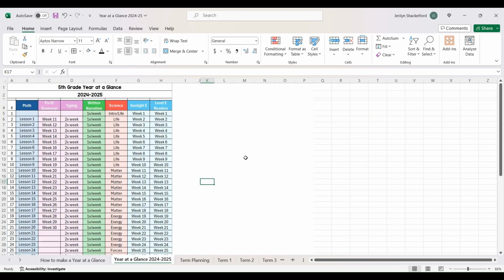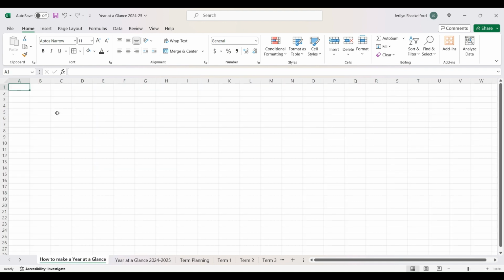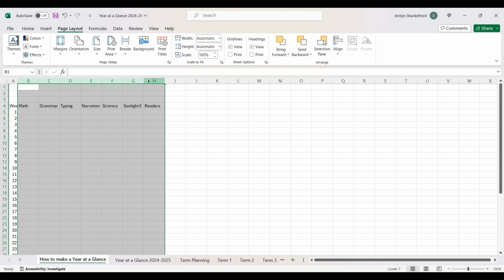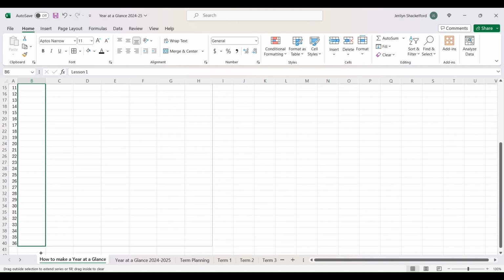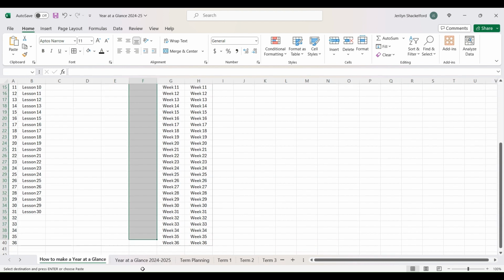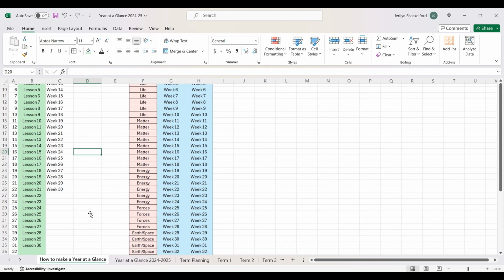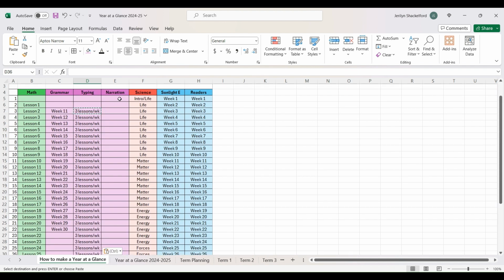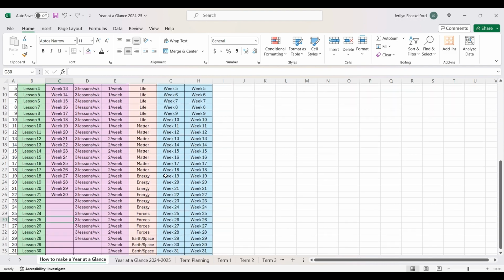Homeschool Year at a Glance 2024-2025 I Plan With Me for 2024-2025 I Plan Your Homeschool Year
In today's video, I am sharing my Year at a Glance Curriculum Planning Tool for 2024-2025 and will show you how you can make one for yourself! Or if you want to grab this already done for you Excel Spreadsheet please use the link below to my Teachers Pay Teachers shop!

My name is Jerilyn and welcome to OUR HOMESCHOOL TABLE! I am a mom of three kids! My oldest is nine and in fourth grade, my middle is almost three and my youngest is nine months old! I taught Kindergarten for six years before I began staying home. This is my fifth year homeschooling and love sharing about all things homeschool!

This video was edited with Clipchamp.